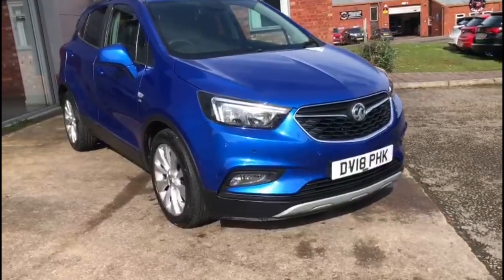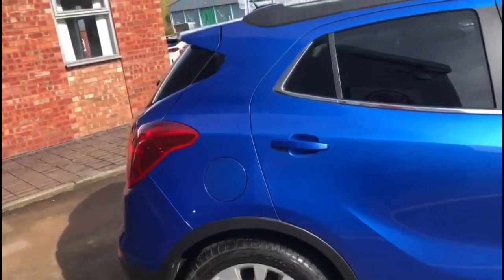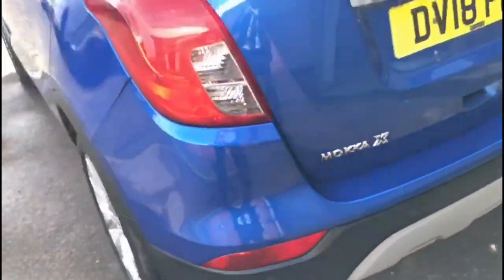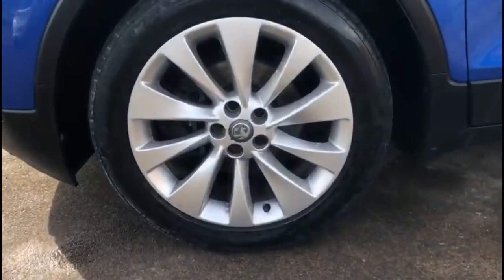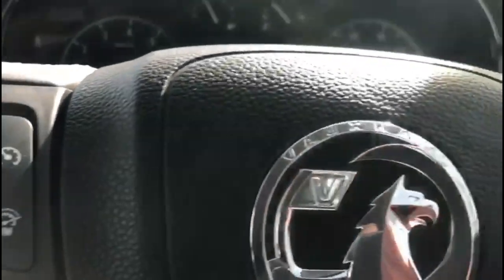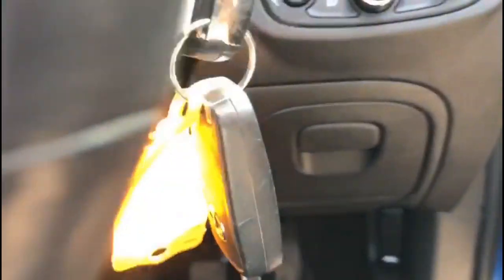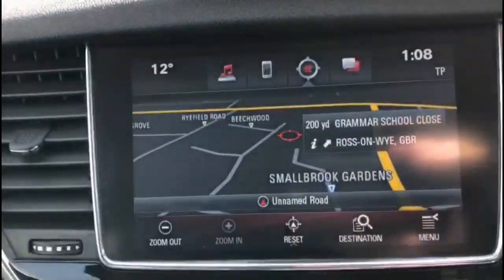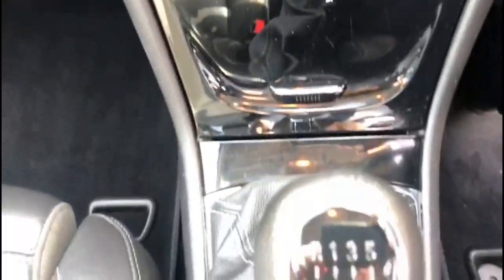Vauxhall Mokka X 1.4T ecoTEC Elite Nav 5dr 2018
Vauxhall Mokka X 1.4T ecoTEC Elite Nav 5dr available at Baylis Ross